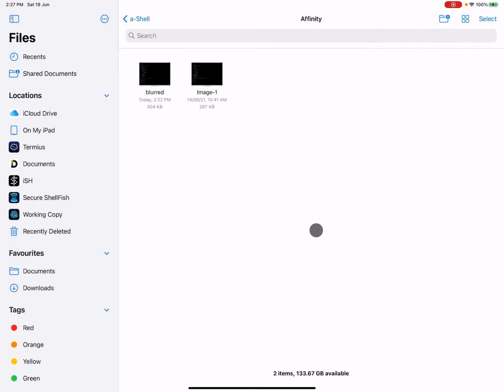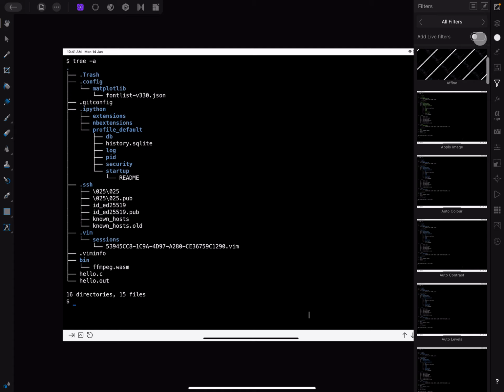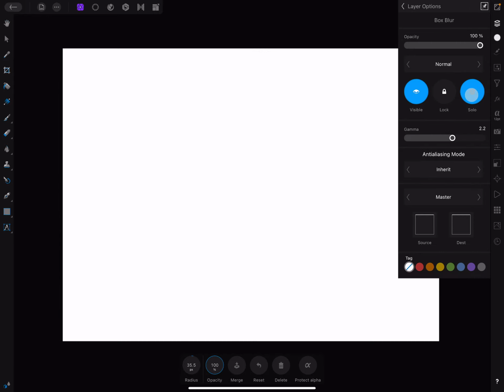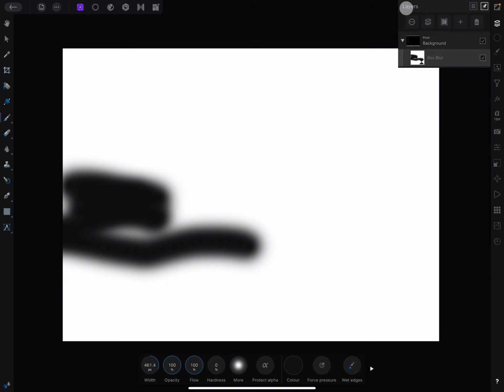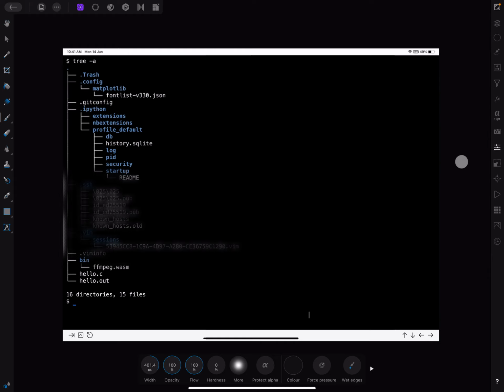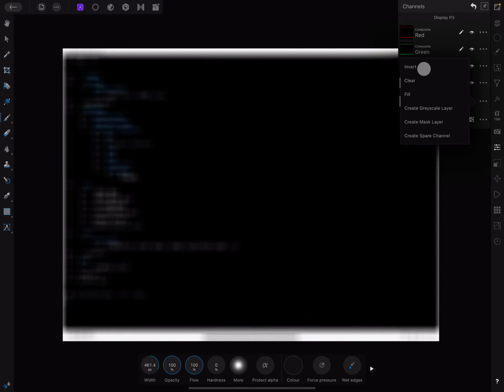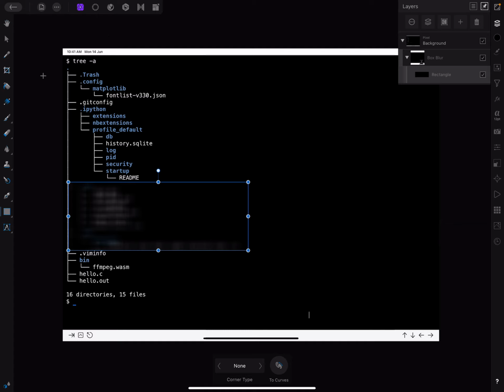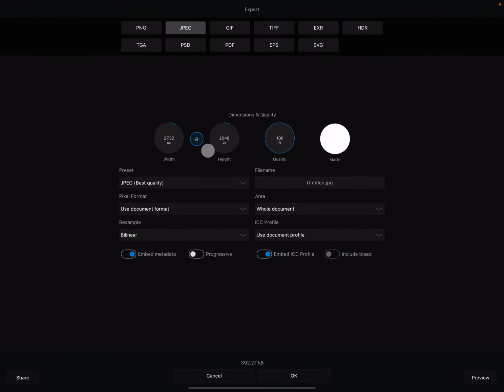Selectively blurring parts of an image in Affinity Photo (on the iPad)